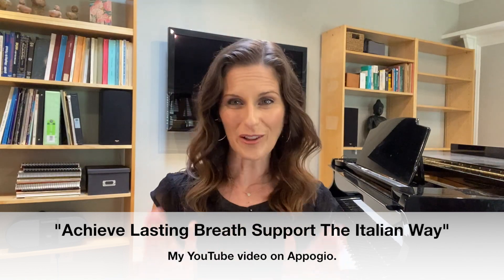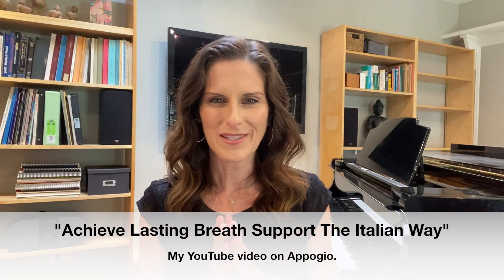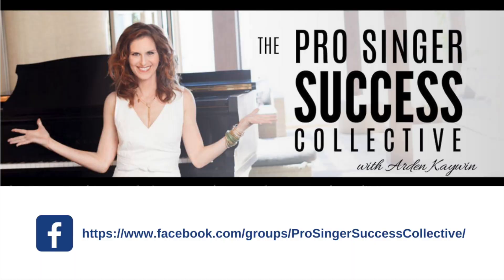60 Second Singing Tip: Breath Support | Arden Kaywin Vocal Studio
★★ Connect ★★

Breath support is the KEY to giving your voice strength. Give yourself a gift 🎁today and try this 60SecondSingingTip 😍👇
Watch Arden’s Masterclass:
“The 5 Step Strategy Smart, Professional Singers Use to Finally Get That Breakthrough in Their Singing which Ushers In Big, Sustainable Careers”
Join our Pro Singer Success Collective Facebook Group tailor made for artists who are taking their careers to the next level.